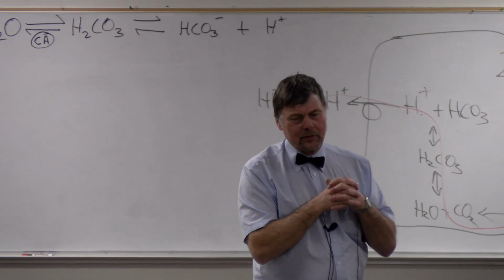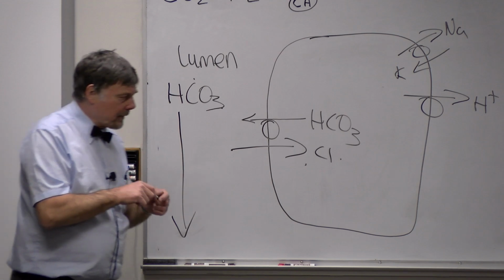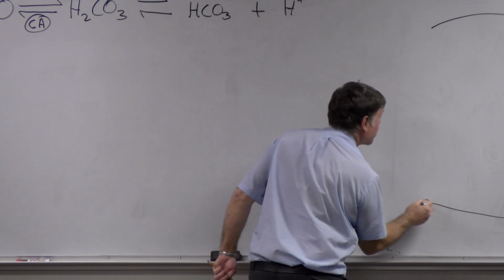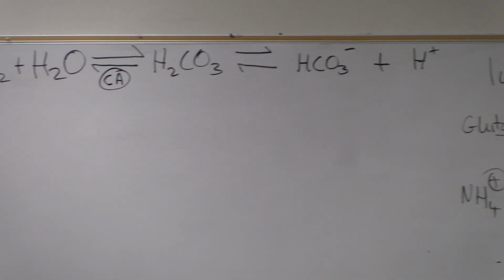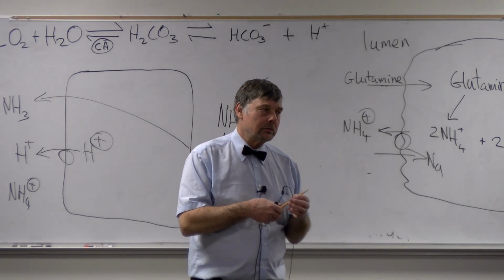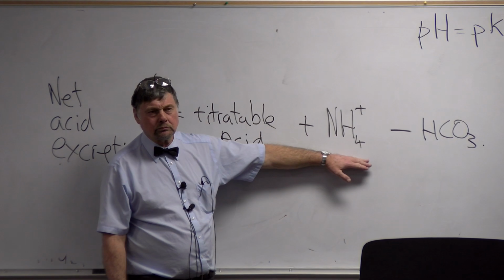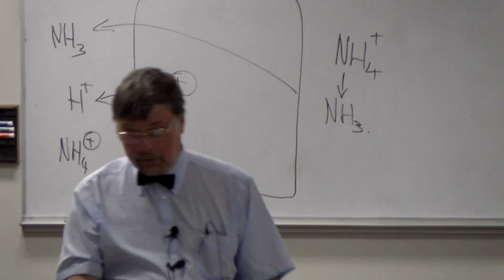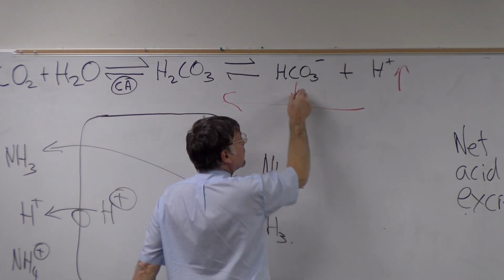Regulation of Acid Transport 1&2 2nd hour - Renal Physiology Dr. Brian Rowe